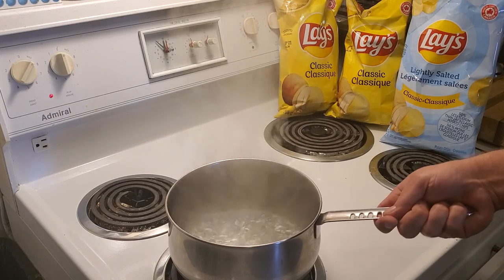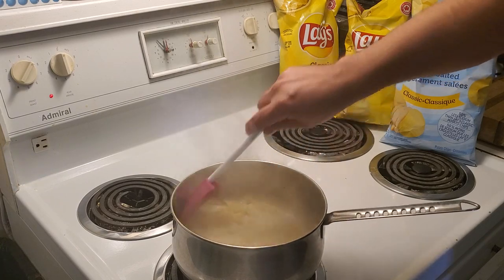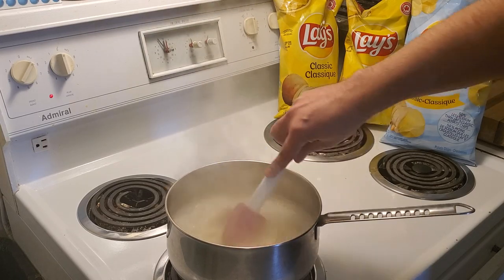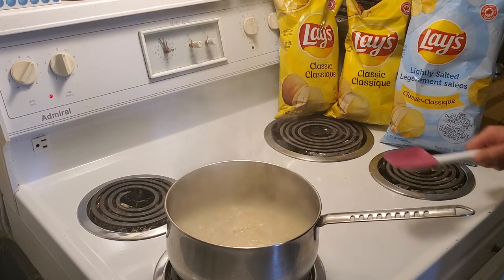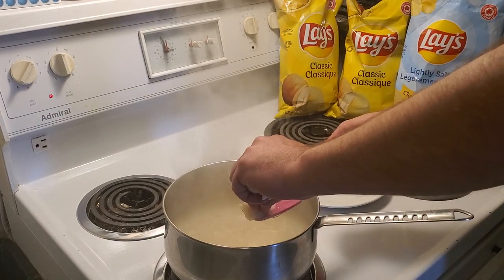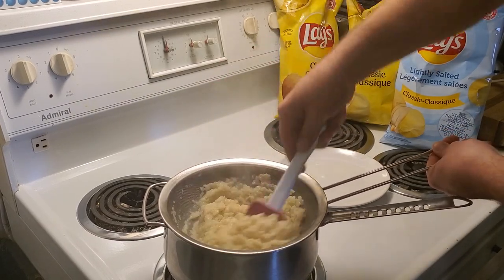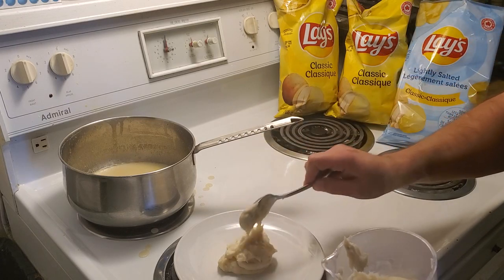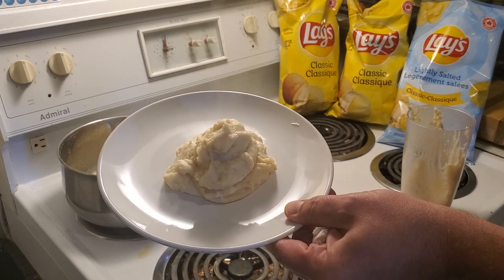Lays Mashed Potato Chip Challenge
How to make Lays mashed potato chips while your disgusted camera person watches. Dave promised someone in his Facebook group that he would make this video. He says the "mashed potatoes" were not bad.

Ingredients Used:
Lays Potato Chips, Cream, Butter

🎞 0:00 Boil water
🎞 0:06 Put the chips in the water along with some butter and cream
🎞 0:25 Stirring
🎞 2:16 Straining and emulsifying
🎞 3:11 Finished product